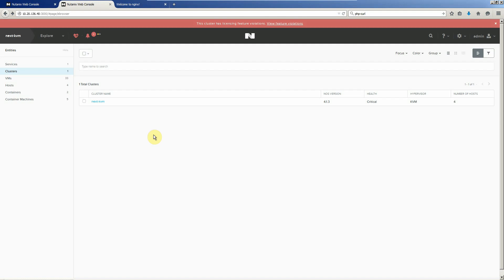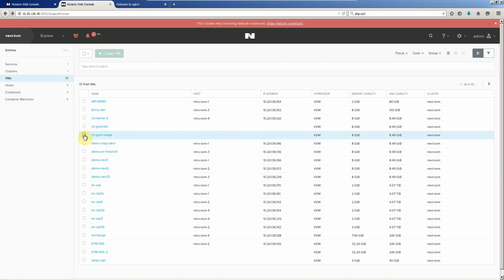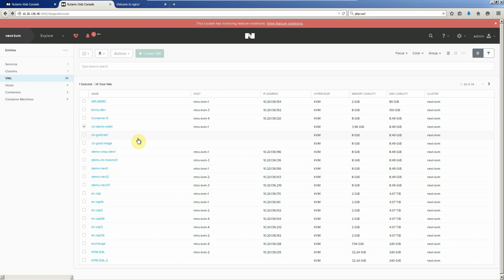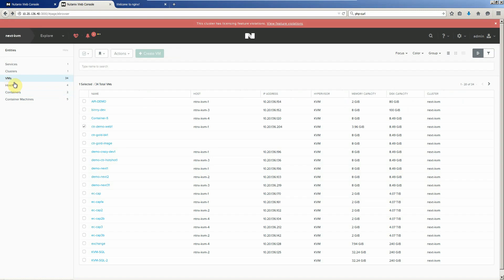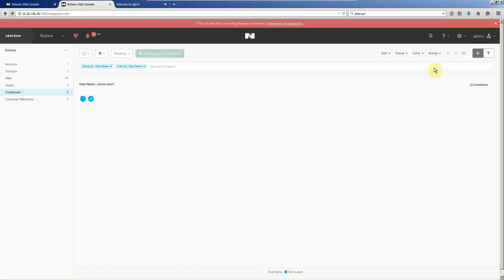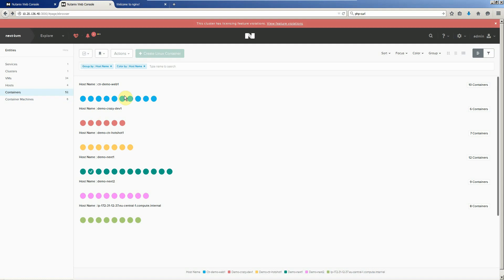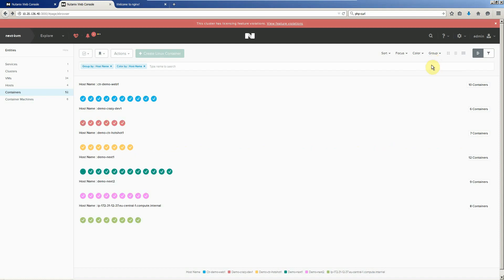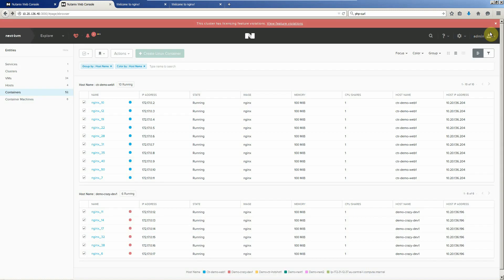Tech Preview of Containers on Nutanix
Watch a demo of containers being managed and deployed on Nutanix and AWS